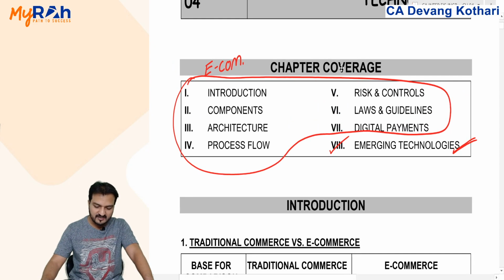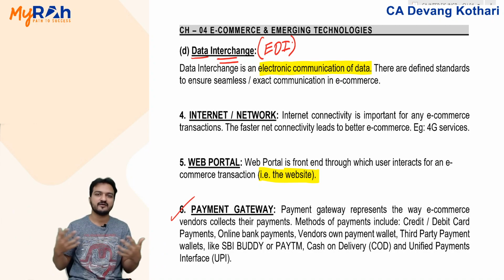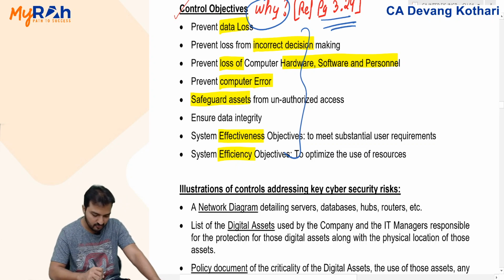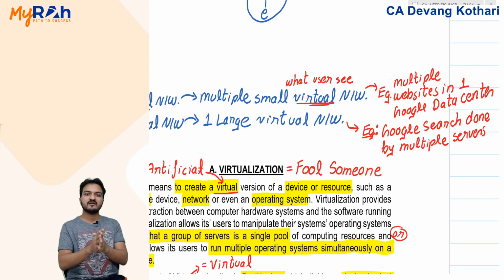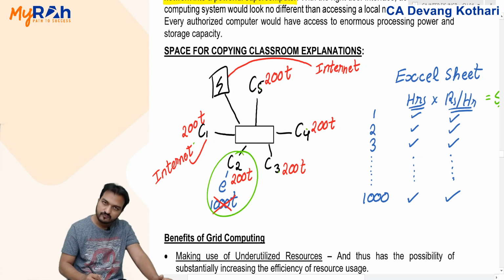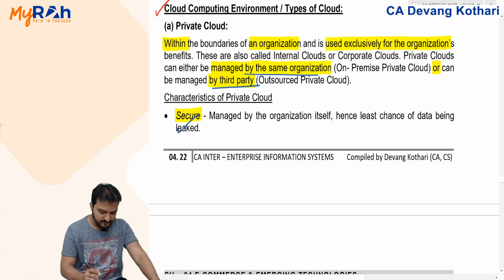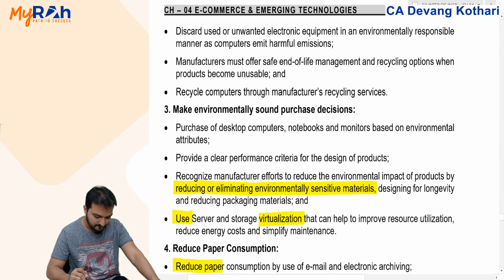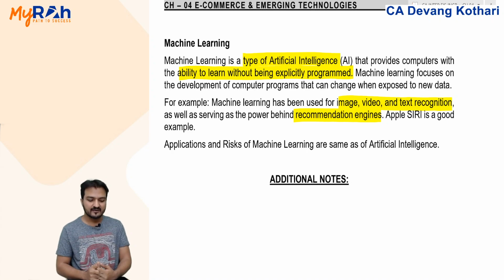EIS Rapid Revision Lecture 2 - CH 4 | For May 2020 Exam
Full EIS Revision in 8 Hrs. Guys plz watch this video after you have attended my classes. Do watch again before exam for fast track revision.

ABOUT CA DEVANG KOTHARI
Tutor, Inspiror, Chartered Accountant.
Expert in Cost Accounting and Infotech.
He cleared his Chartered Accountancy in Nov 2008 all levels in 1st attempt and has been coaching CA students since over 10 years, has taught over 15000 happy students in Bangalore, Hyderabad and Ahmedabad.
Check out Website for Video Lectures